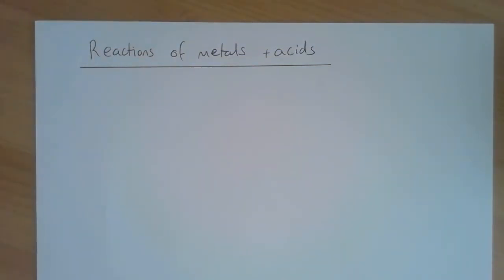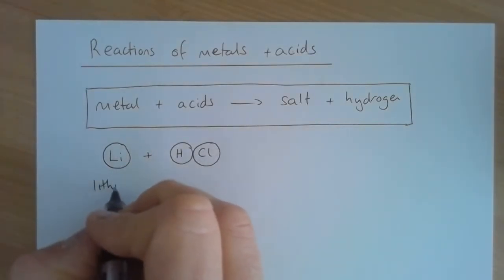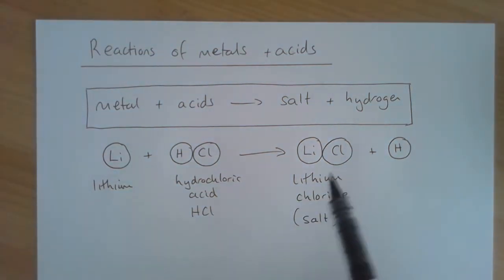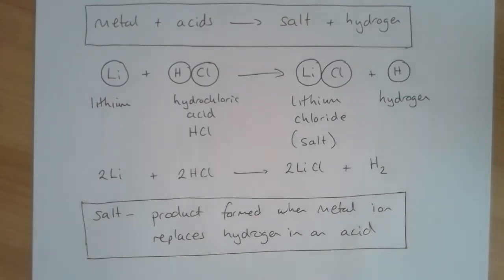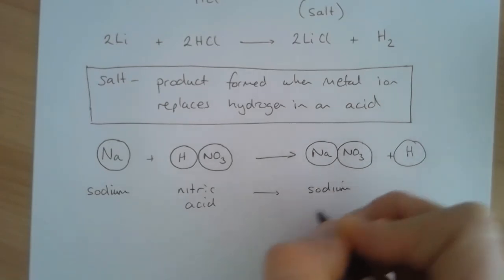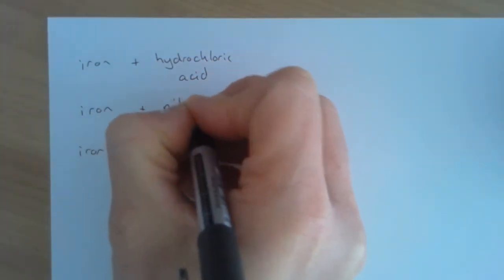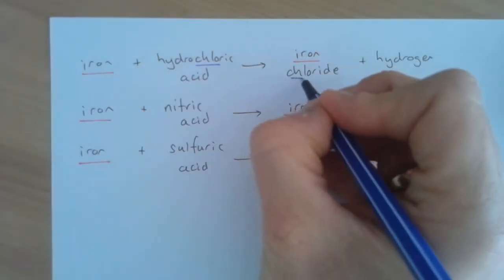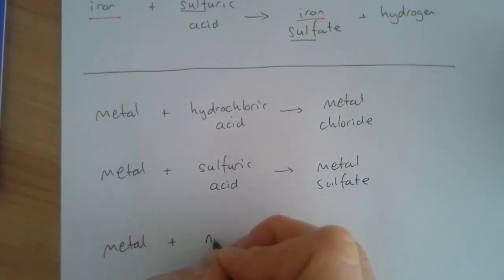Reactions of metals and acids - word equations